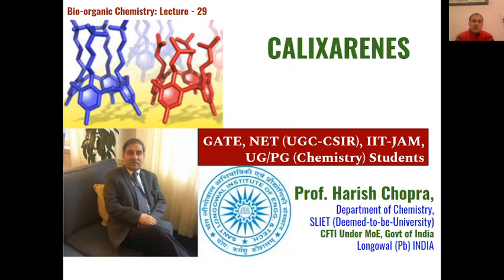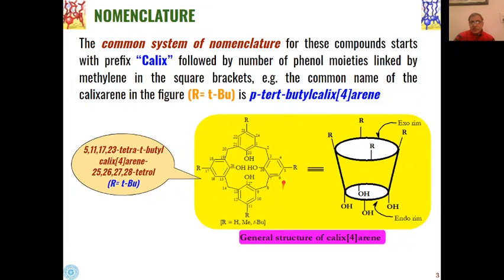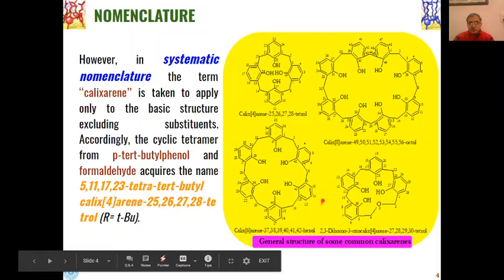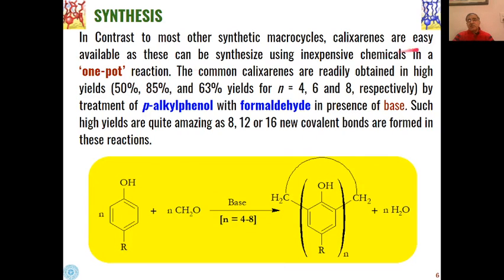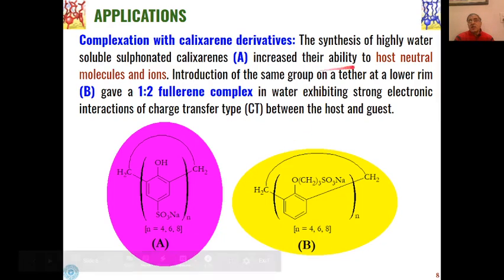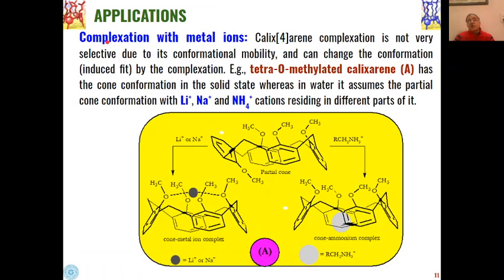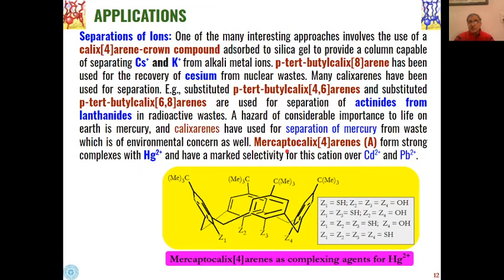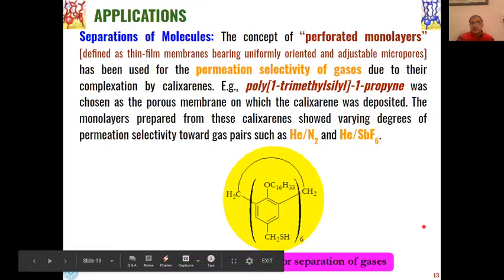Calixarenes | Prepare for GATE, ,NET, JAM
Learn Calixarenes in detail with this online chemistry class. Preparation for CSIR-NET GATE IIT-JAM.